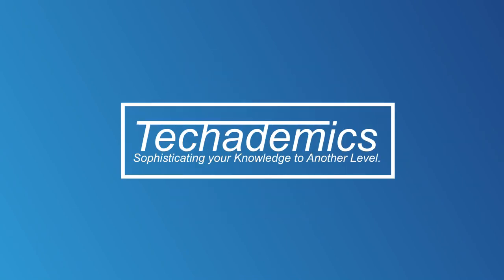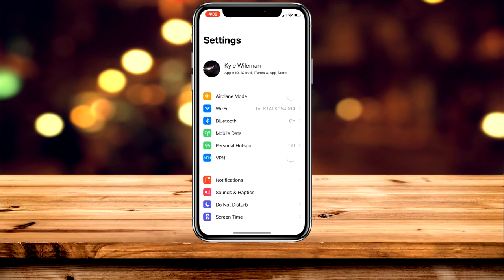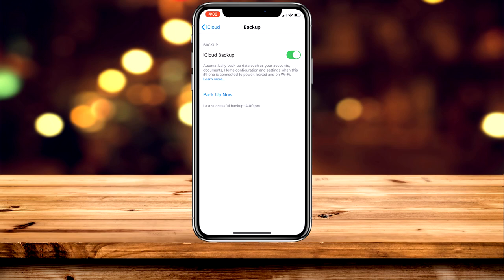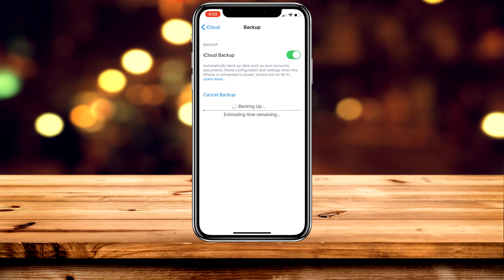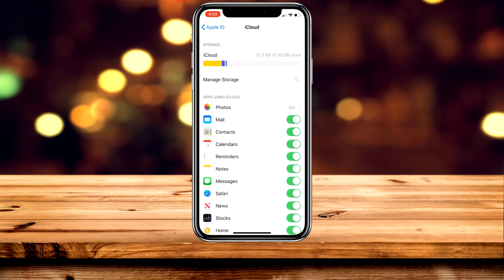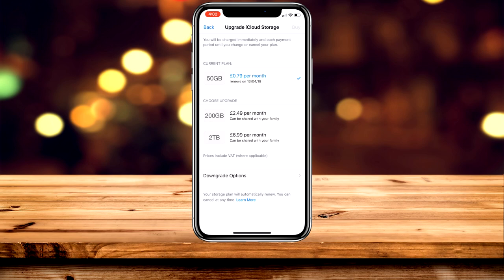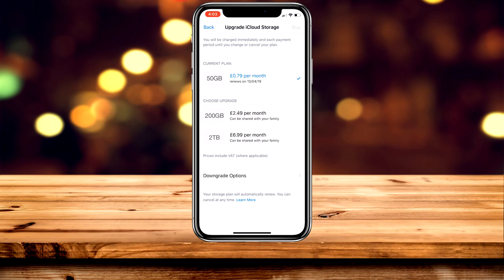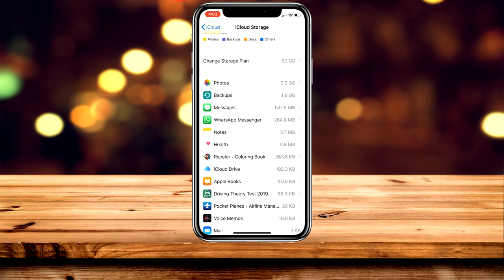How To Backup iPhone To iCloud | Manually Backup iPhone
Today, you will learn how you can Backup your iPhone to your iCloud Storage. This means when you Backup your iPhone, iCloud will store everything on your iPhone/iPad and can be used to transfer everything over to another iPhone/iPad.